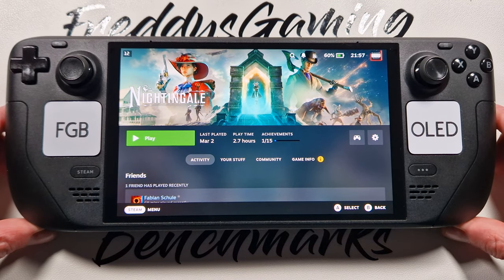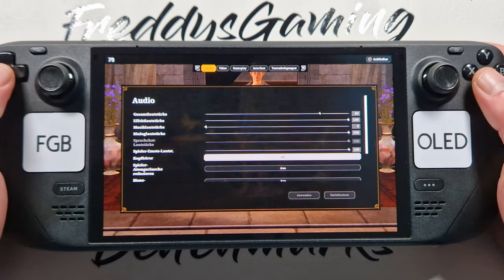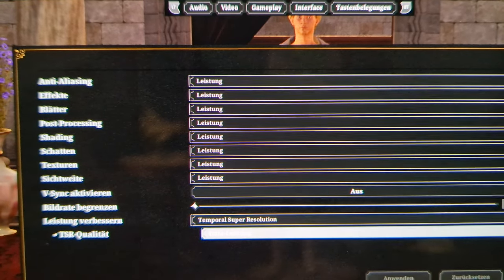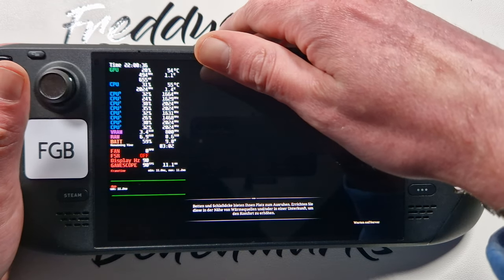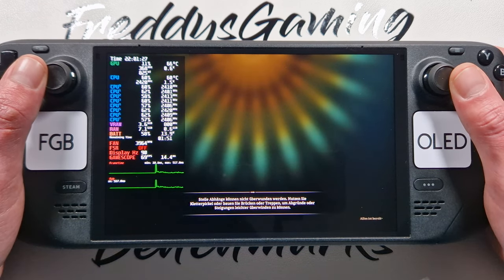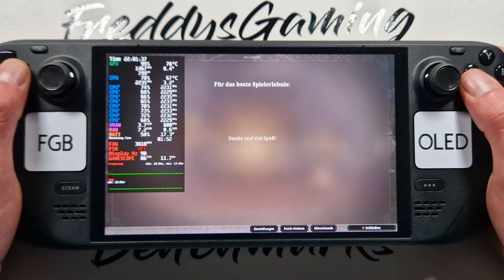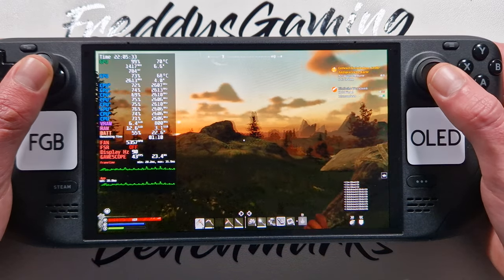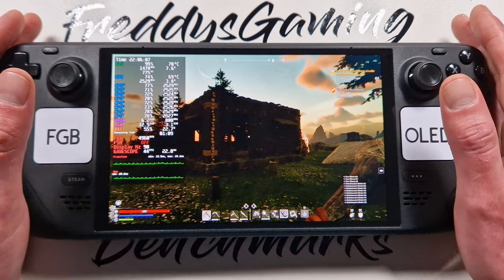Nightingale update 0.1.1 on Steam Deck OLED with Steam OS 3.6